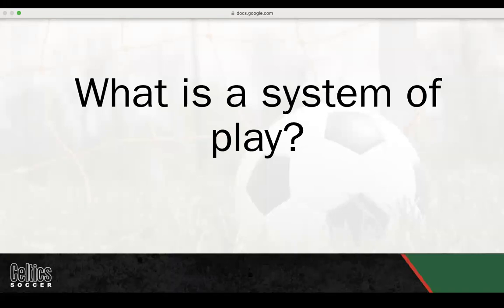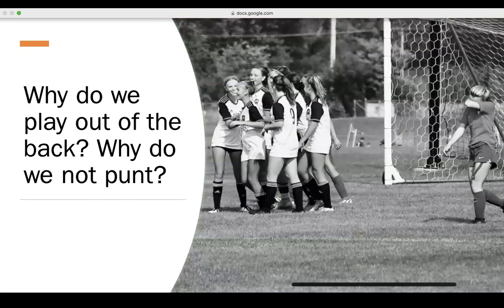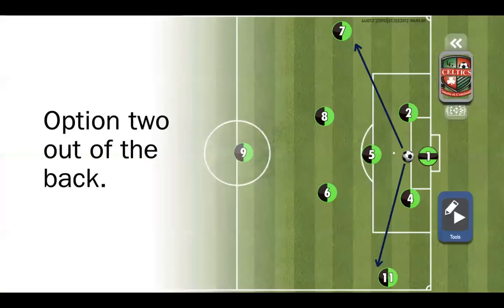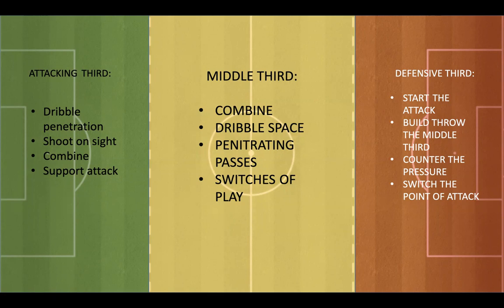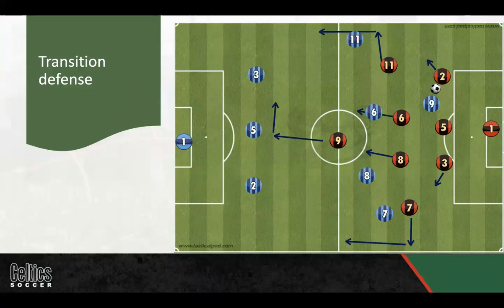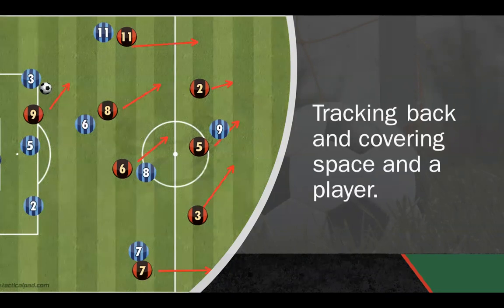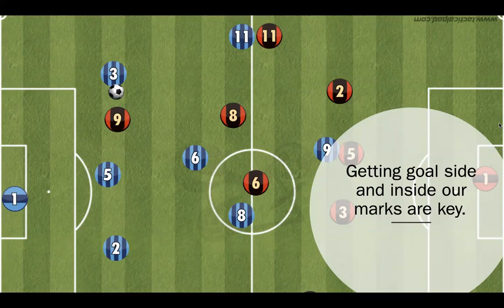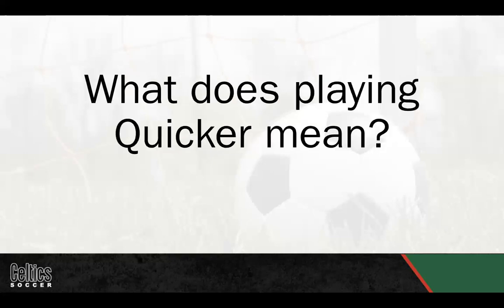system of play 9v9